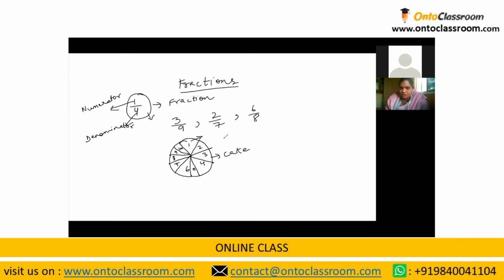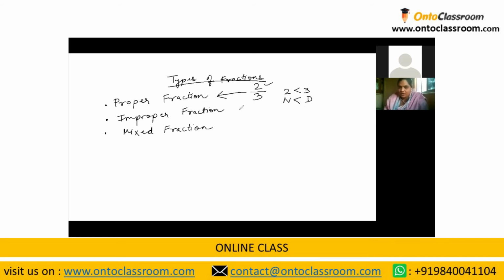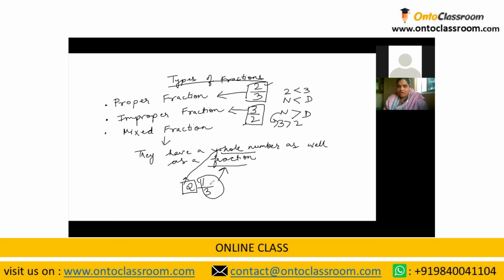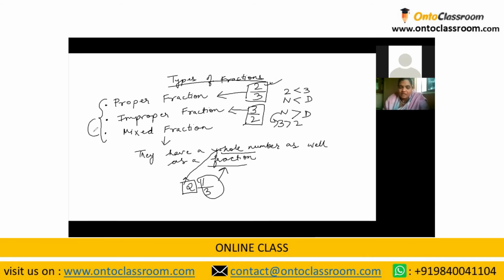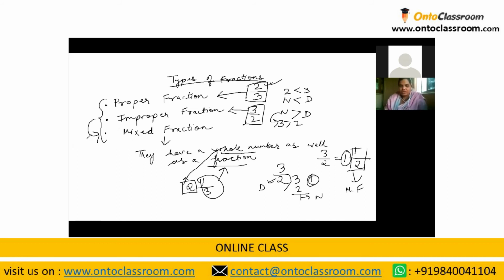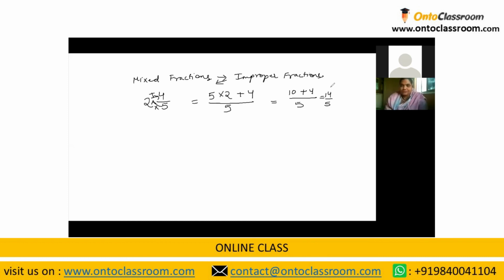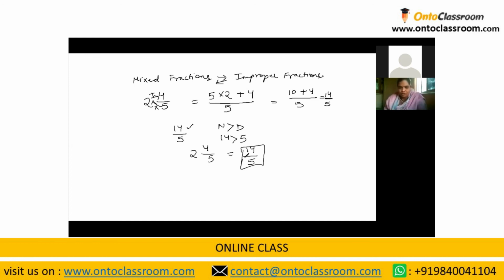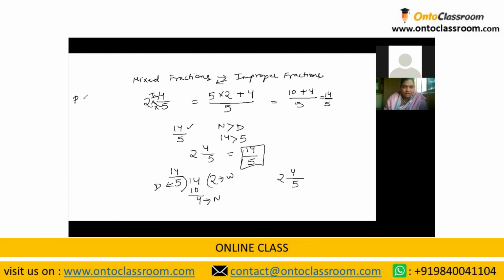Fraction Introduction | Definition of Fraction | Maths Classes-Onto Classroom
Fractions express a part of a whole.
Fractions can be written using two whole numbers and a line.
Number above the line is called a numerator. Number below the line is called the denominator.
Denominator tells us the total number of parts in a whole. Numerator tells us how many parts are taken from the whole.
Note that, denominator cannot be zero because we cannot make zero parts of a whole.

There are five types of fractions - Like, unlike, proper, improper and mixed fractions.

OntoClassroom has incorporated an online program to bring up children for Discovering possibilities. This is a privately held corporation located in Chennai. Trusting the words "Grades are not enough"- we believe that every child has his/her own mindsets. Providing the right path to the lost mind. We make students smart, those who are passionate about learning.